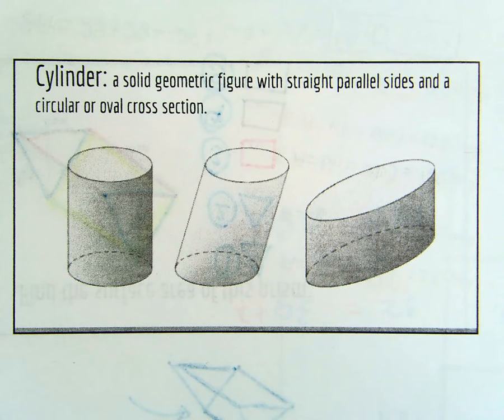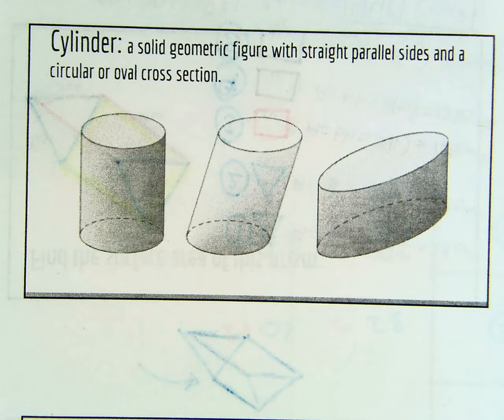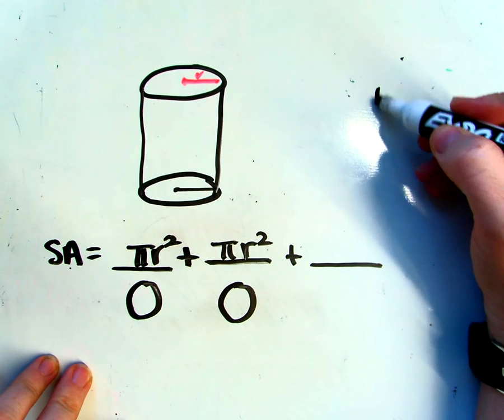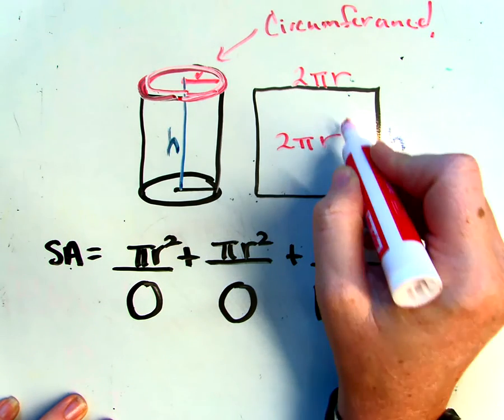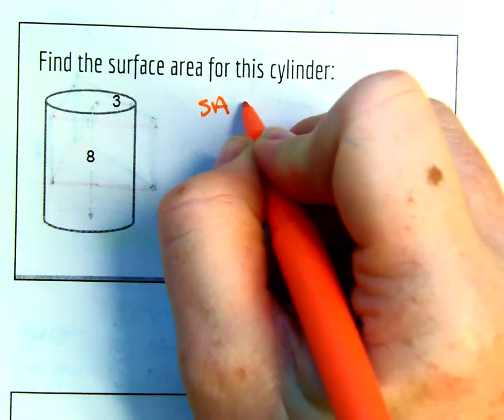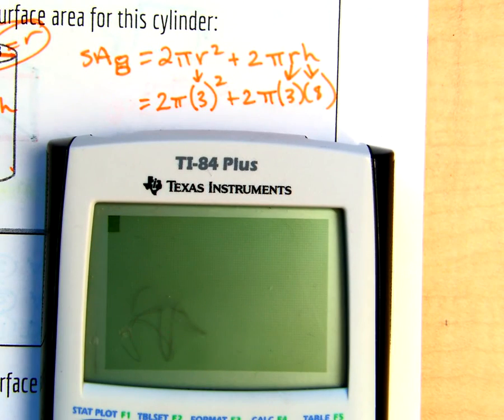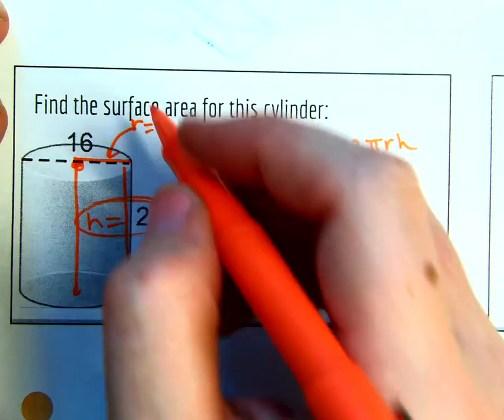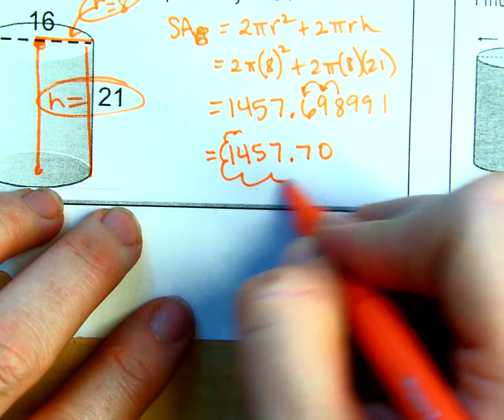Surface Area of a Cylinder